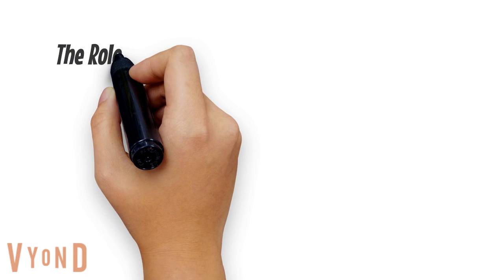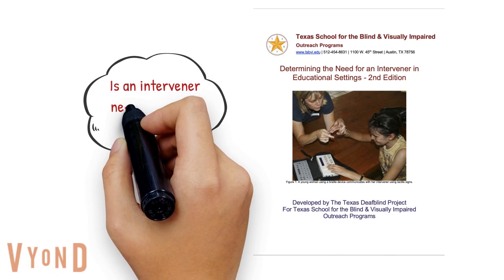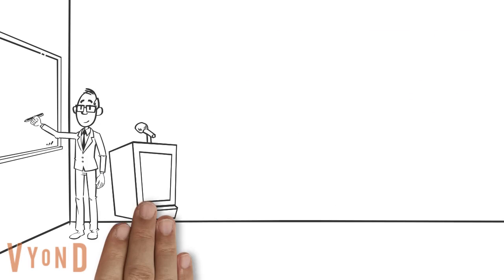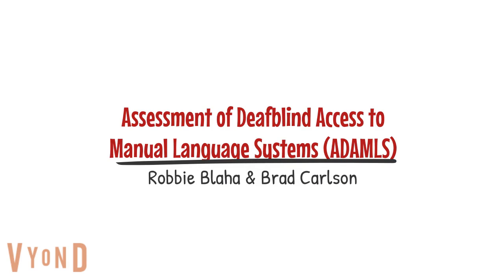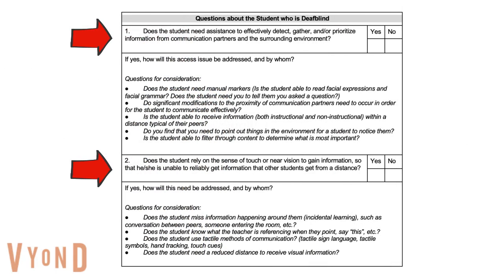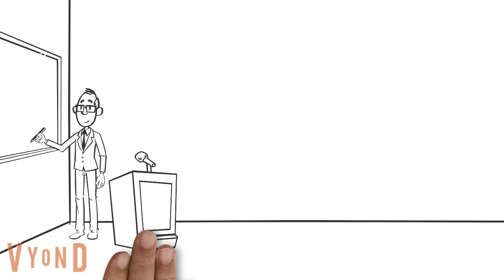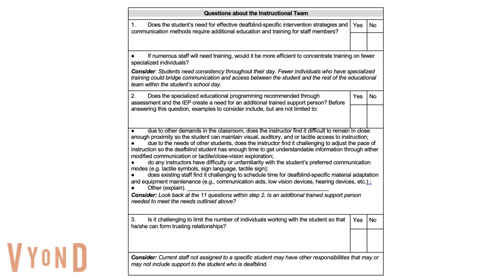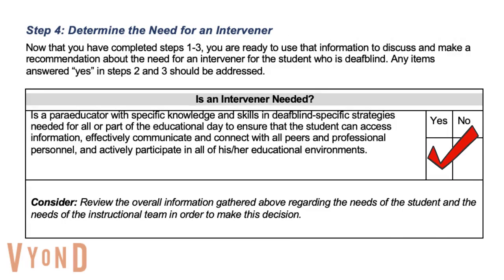Intro to Determining the Need for an Intervener in Educational Settings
This video gives a brief overview of the updated document, "Determining the Need for an Intervener in Educational Settings," written by the Texas Deafblind Project.